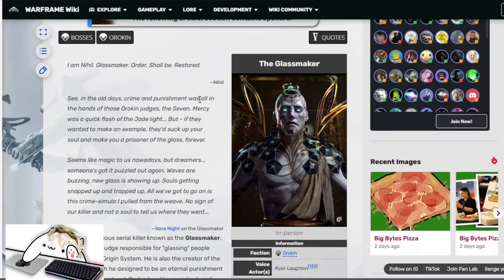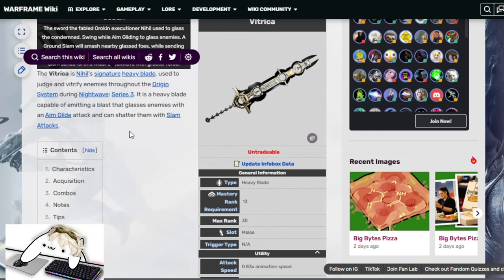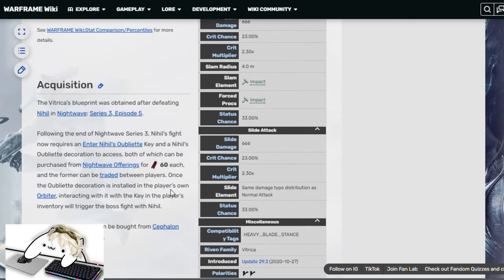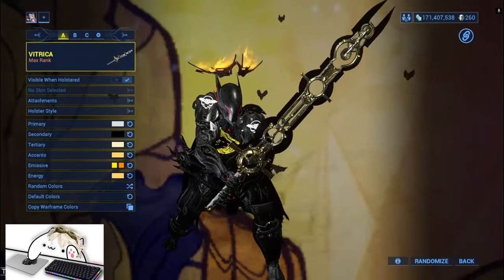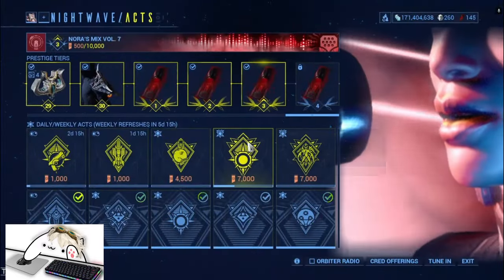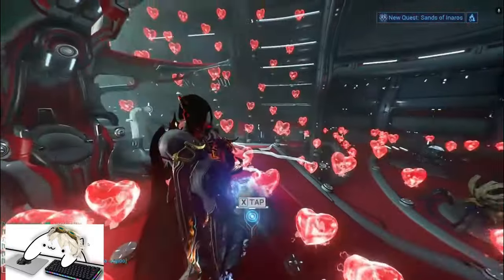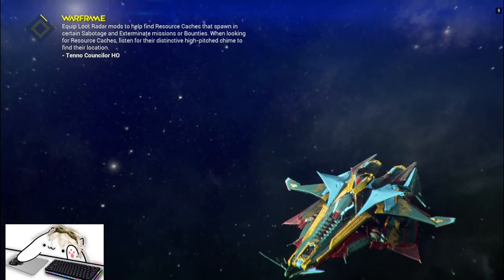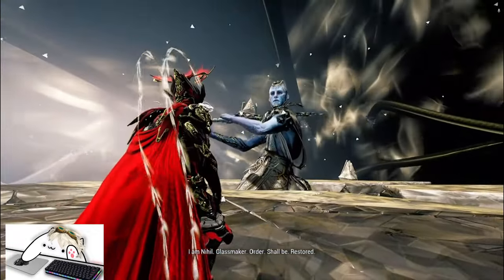How to get Vitrica Hidden Heavy Blade Take it Now Or Waiting!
This video is my gameplay and how to take vitrica weapon
If you have any questions just comment bellow I will reply as soon as possible.
I don't know just play like your way! I will upgrade better build in future
Thank a lot and have a good day ❤ !!!
Shared premium subscription with lower price: Netflix, Spotify, Youtube Premium, Chat GPT, DISNY+, Office 365, Canva, Doulingo, CapCut, Autodesk, Cookidoo.. over 210,000 users across more than 220 countries.